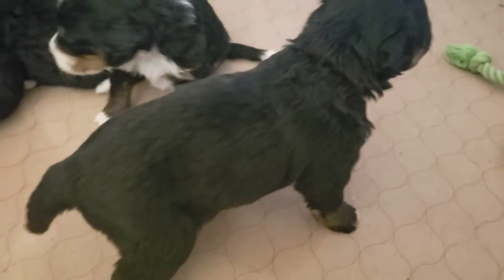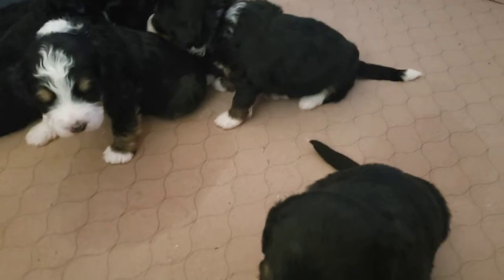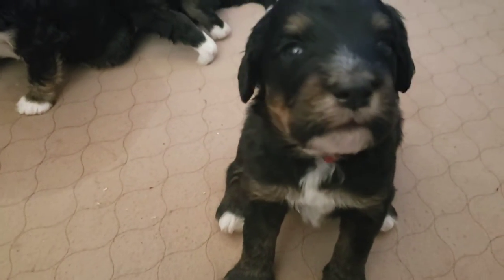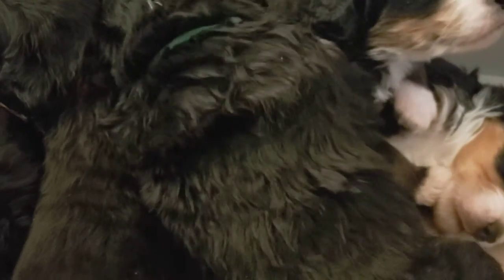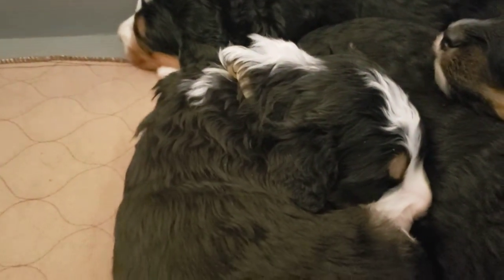Mountain Blue Doodles Movie Monday 5-4-2020 Mabeline